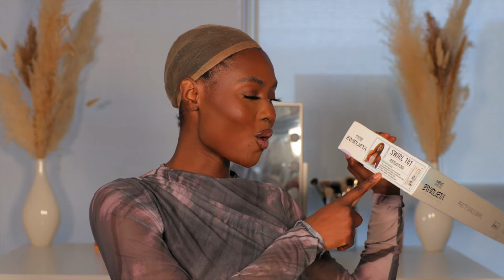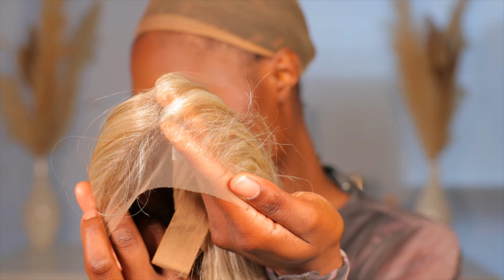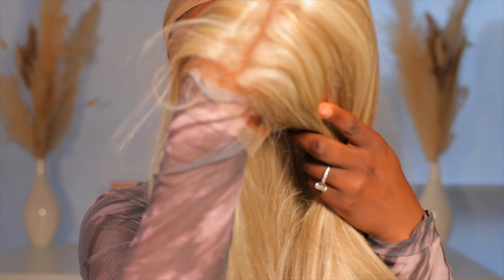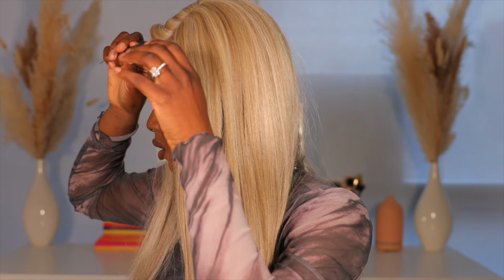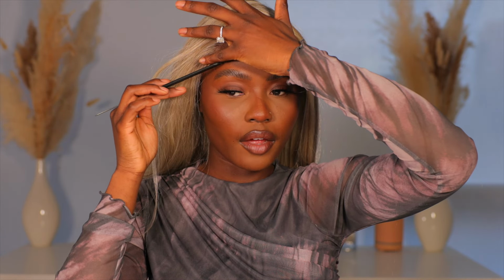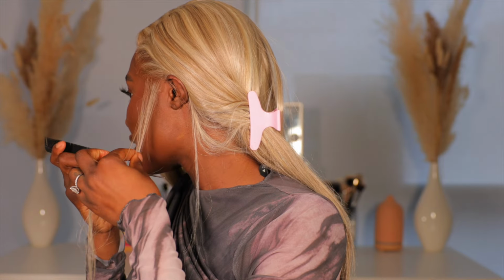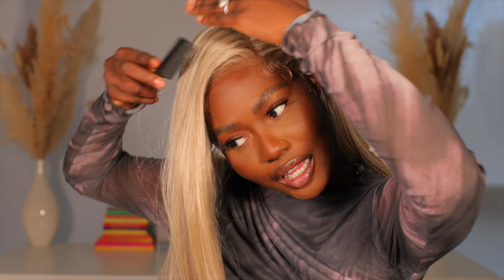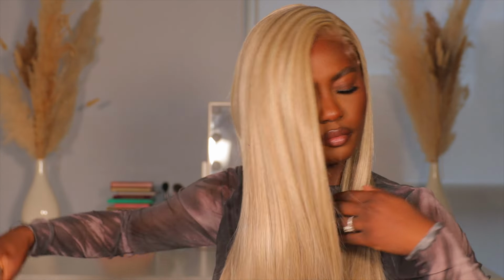HOW TO INSTALL A WIG FOR BEGINNERS | OUTRE SWIRLISTA WIG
Videos You May Enjoy Watching

Filming Equipment
Camera: Canon 80D
Lens: Sigma 18-35 MM lens
50 mm lens
Vlogging Camera: Sony A5100